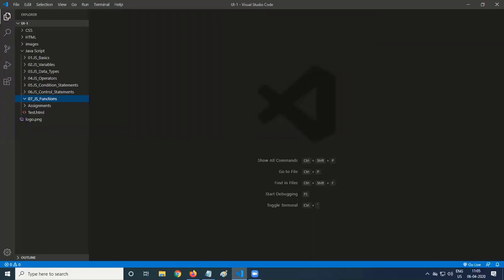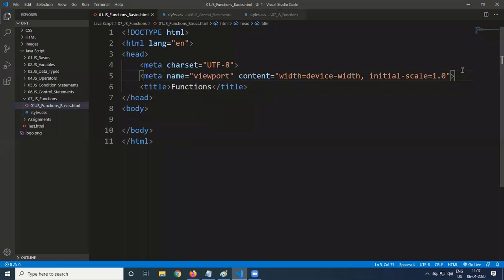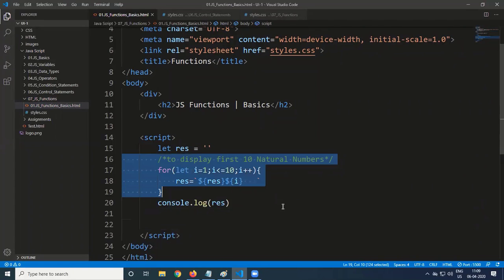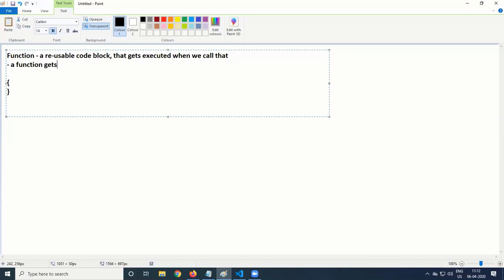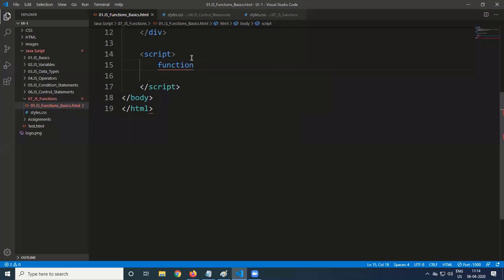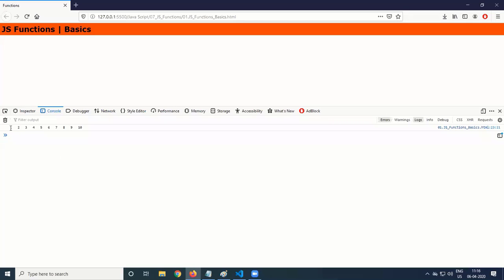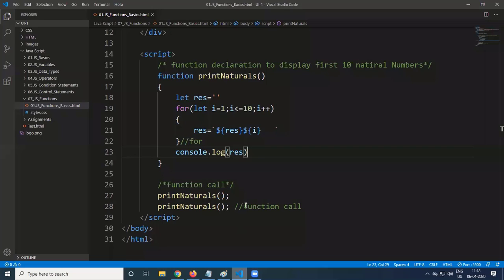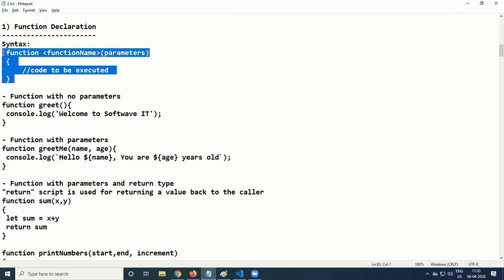Java Script | Functions | Java Script Tutorials | Softwave IT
Java Script Functions Part - 1 |UI Technologies Training Tutorial | Softwave IT Solutions

Topic: Java Script Functions Part-1
About Softwave IT:
Softwave IT provides high quality computer education at a very high standard.
    Training methods have been maximized with "learning" rather than "teaching"
Our Training Features:
1. Complete Real Time Oriented Course Structure
2. Project based training with hands-on experience
3. Live Coding in the Classroom
4. 100% Placement Assistance
5. Evaluate and enhance the skills
6. Practice on Work Books/Industry Case scenarios
7. Theoretical content material sharing before each class
8. Daily Hand-Outs as per regular Topics
9. Daily code sharing with our repository
10. 24/7 Technical Support
11. Each Technology will be covered from Zero to Hero Strategy
12. Each Course is perfectly organized with Starter Files, Completed Files and will be readily available in the repository
13. Special Care and extra classes will be taken for slow performers
14. Complete Career Guidance until you get a JOB
15. Special Classes on Saturday & Sunday to Revise the whole week topics
16. Every Weekend is for clarifying doubts and Career Guidance and Mock Interviews